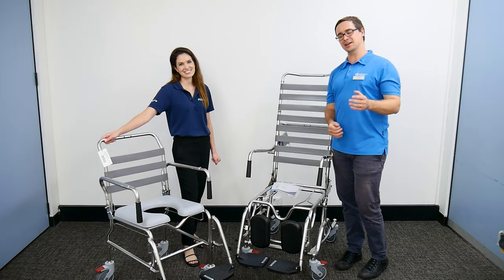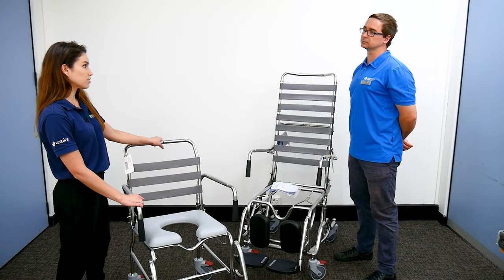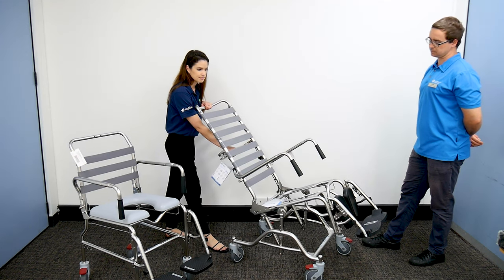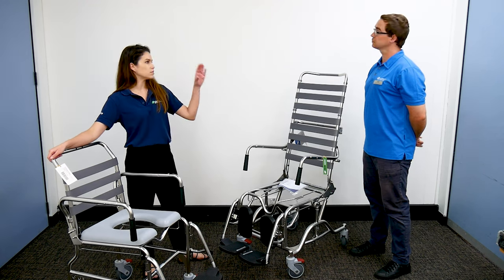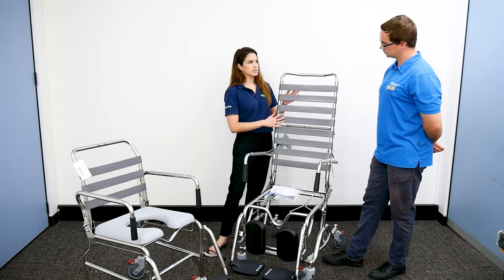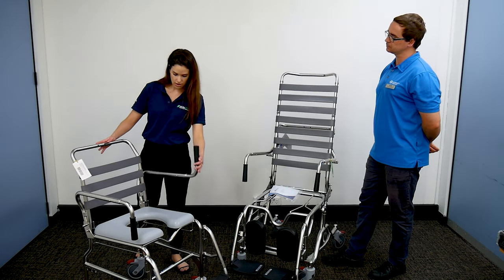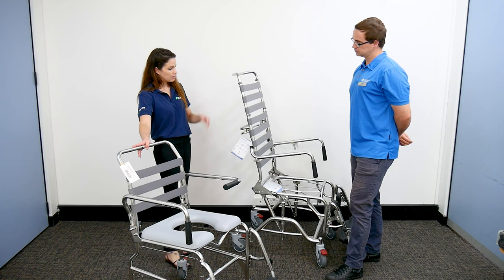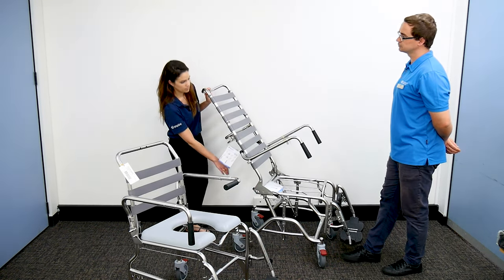Bathroom shower equipment (commodes) at Aidacare | Community Health TV - Ep 7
Shower commodes are designed to assist people who have difficulty using the toilet or standing for long periods in the shower. They can also improve safety by reducing the number of transfers required for bathroom tasks.

Ally, from Aidacare, was kind enough to talk us through their range of shower commodes and accessories to meet the different needs of the user.

Their products include self-propelled commode chairs that provide independence, along with standard shower commodes and tilt in space shower commodes.

Sometimes we can think of a piece of equipment like this as relatively easy to prescribe, and it certainly can be in some circumstances. But often it's the interplay of the pieces of equipment and the environment in someone's home that is usually the most complex thing to figure out.

An OccupationalTherapist is able to take you through these things and find the best options to make sure that some of the main things that we do in a day, like showering or toileting, can be done in a comfortable and safe manner, and also in a way that maximises independence.